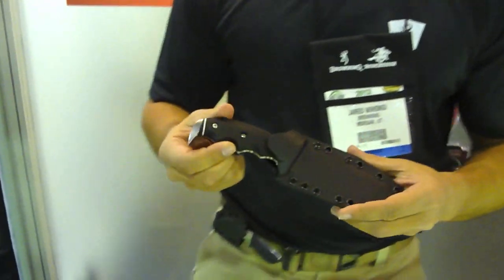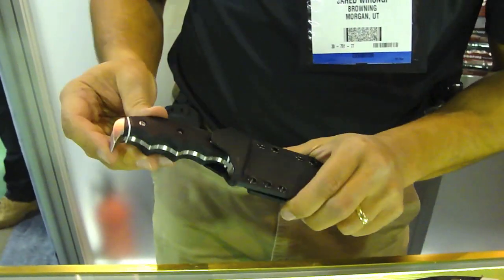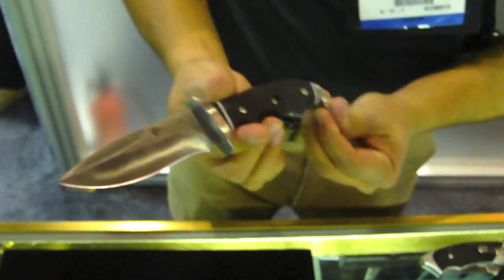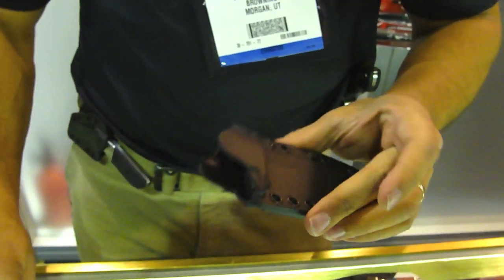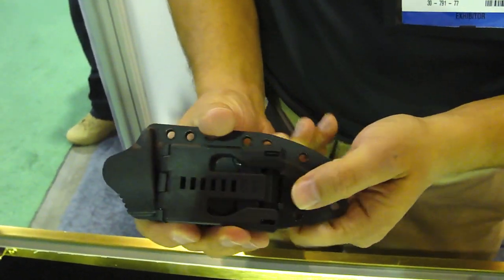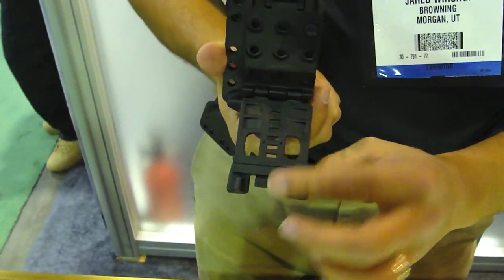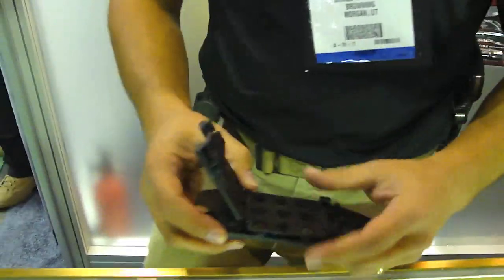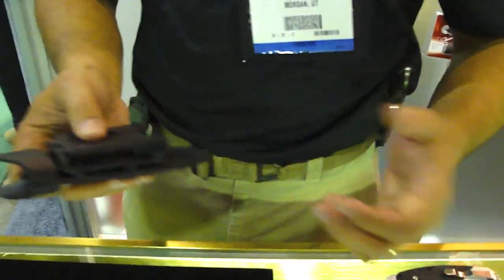Browning Black Label Shadowfax Knife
This is a video demonstration of the Black Label Shadowfax knife from the 2012 SHOT Show.